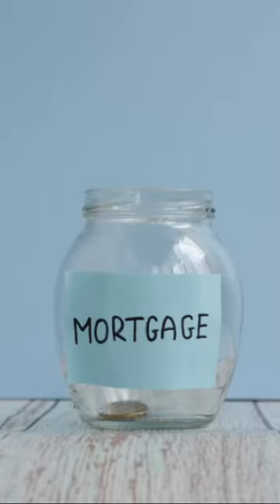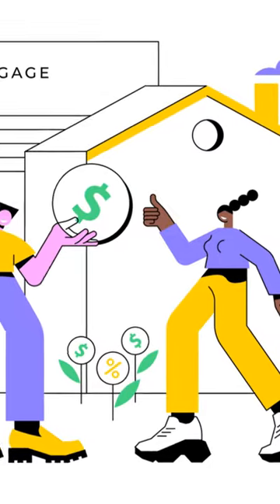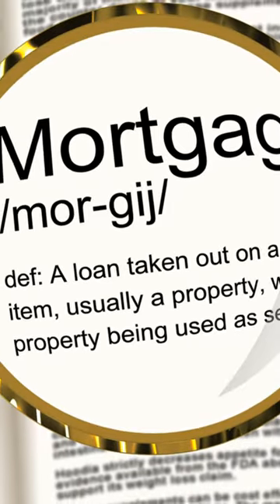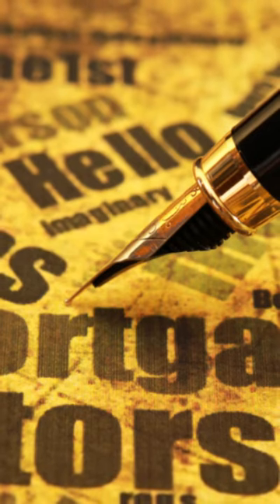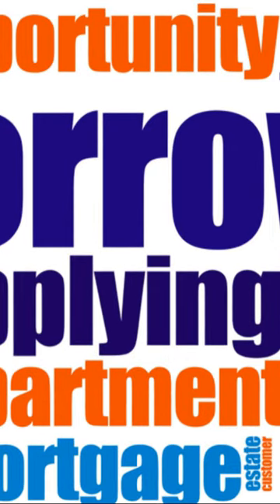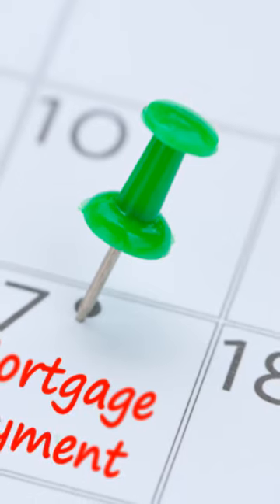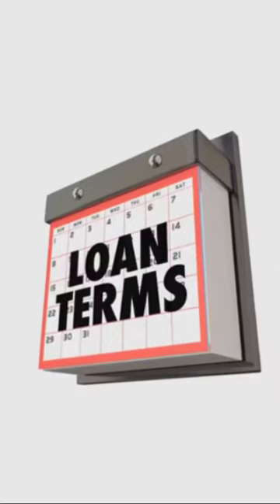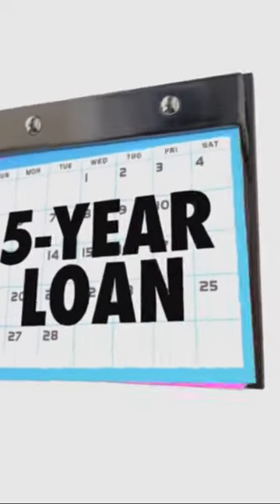Pay Off Your Mortgage Faster Than Ever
Pay off your mortgage faster than ever by following these smart strategies! From making extra house payments to refinancing your mortgage, there are plenty of ways to accelerate your journey to debt-free homeownership.